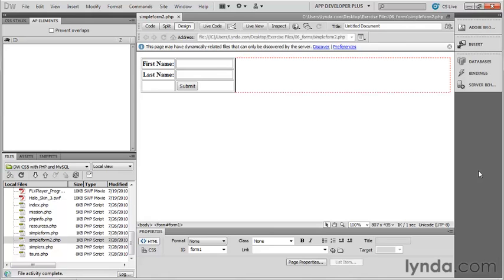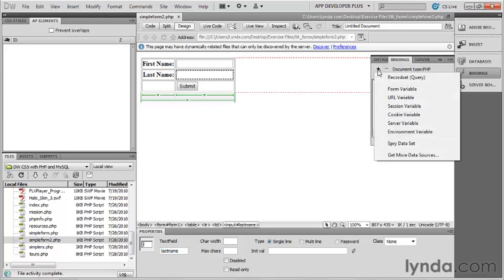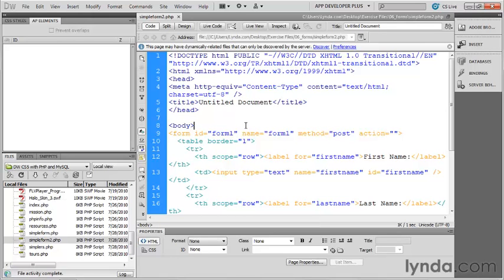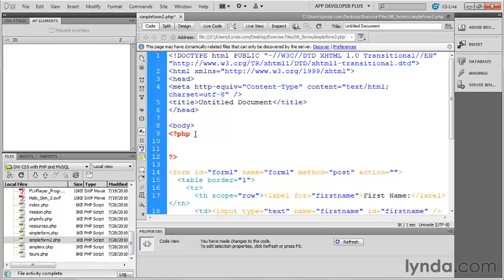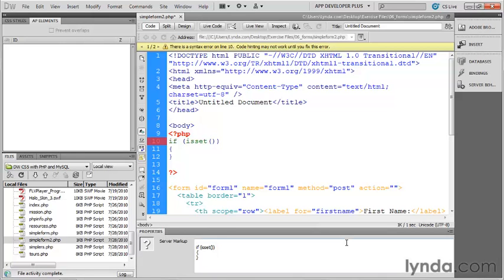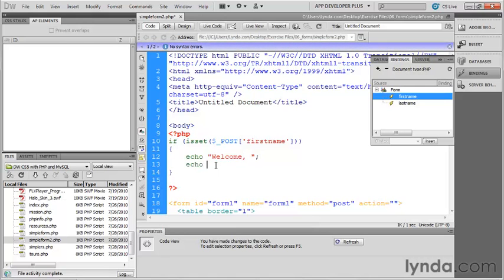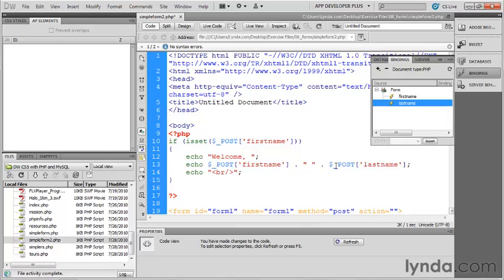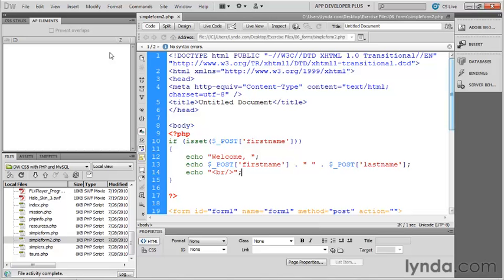6 2 Handling form submissions with PHP